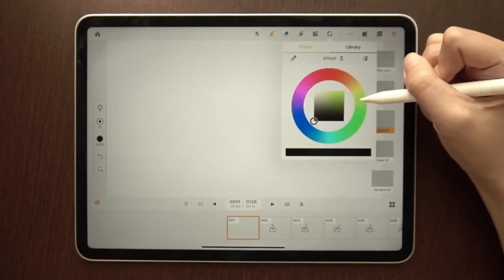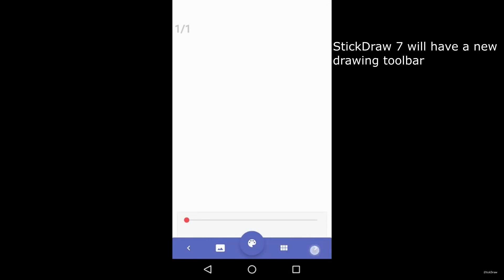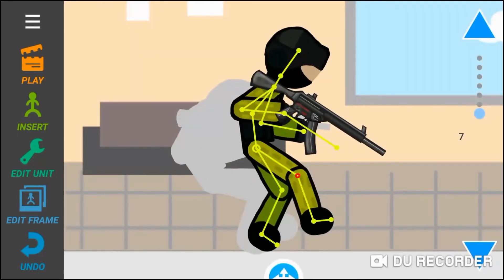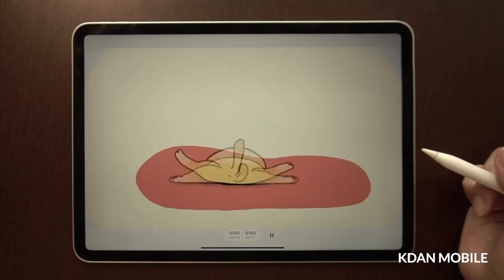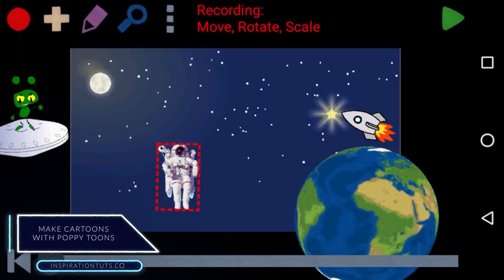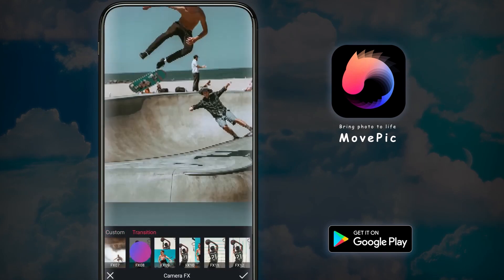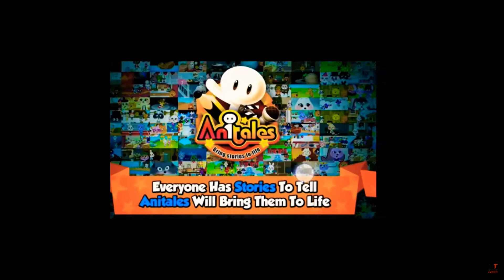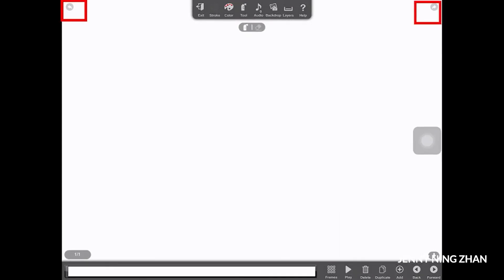Best 2D Animation Apps for Android Devices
Nowadays, using smart mobile devices for creating animations is getting more and more popular. and Today, we will talk about some of the Android animation apps that you can use for creating your animation projects.